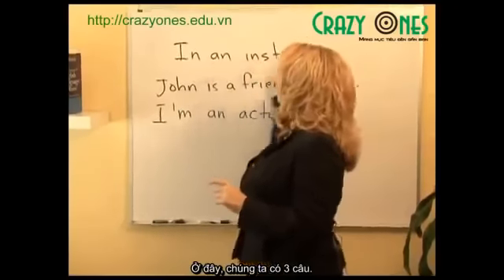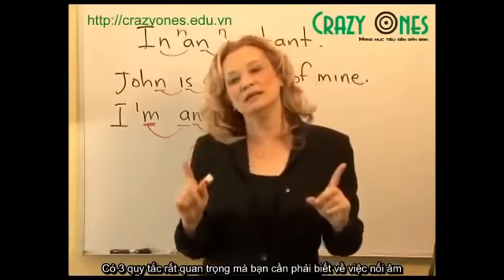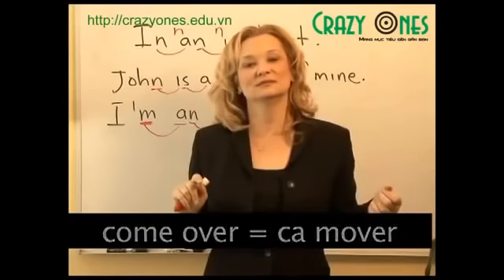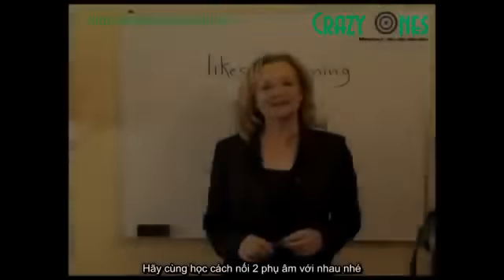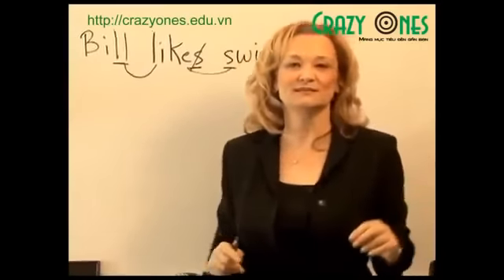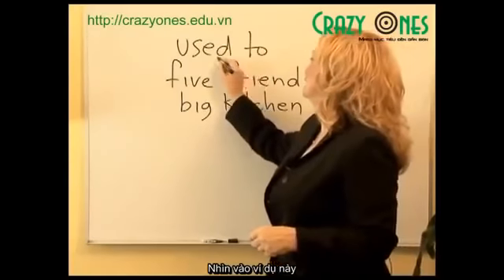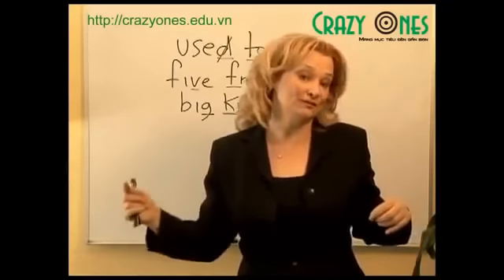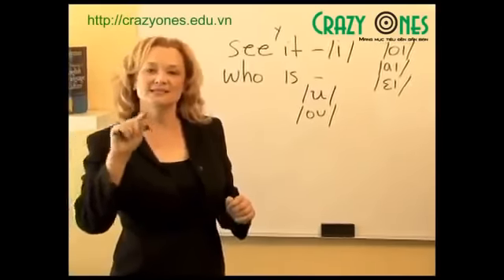giao tiếp giọng mĩ ( bài 3 part 1 )